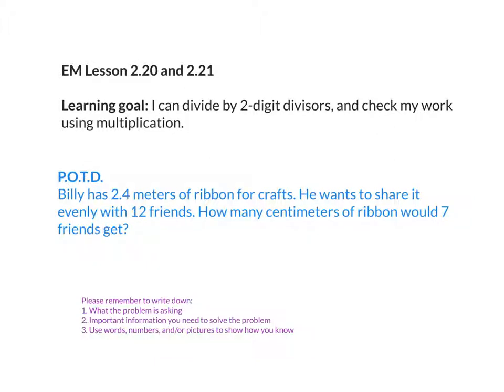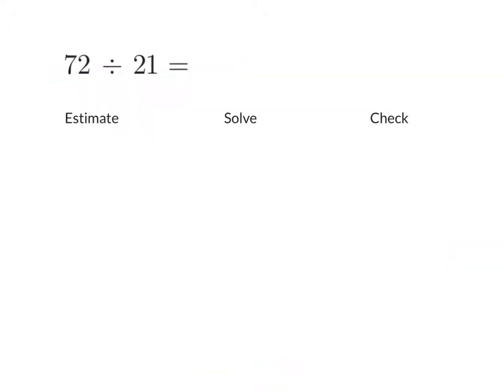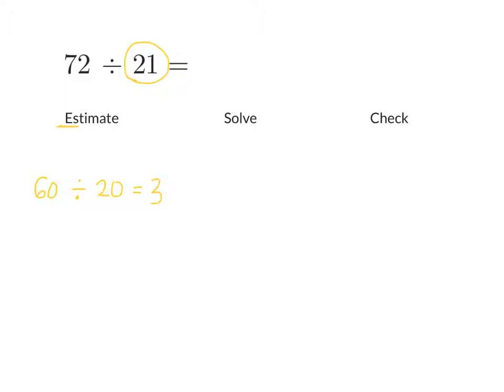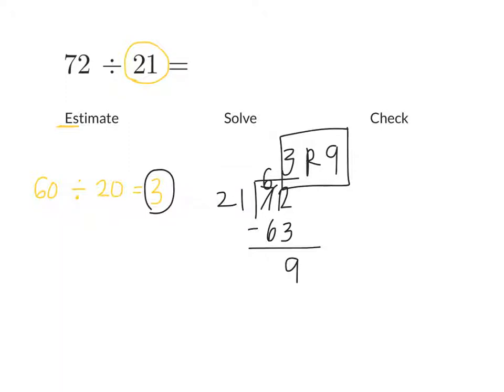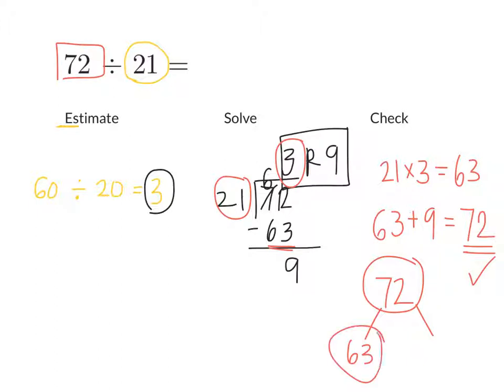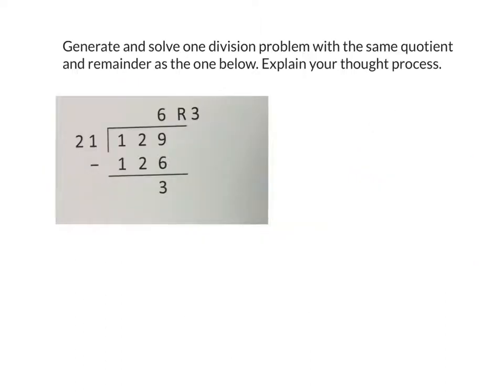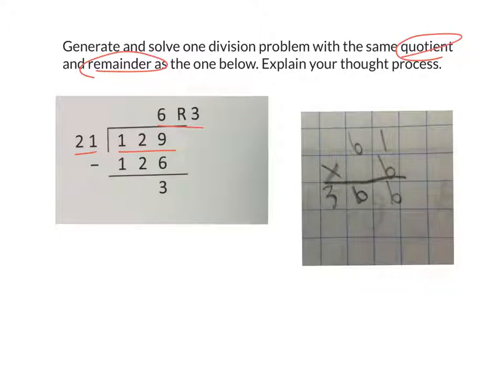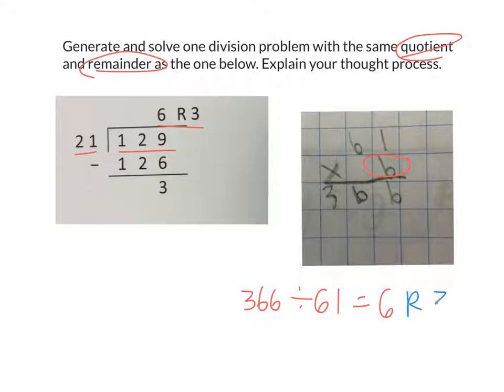11.14.18 EM 2.20-2.21